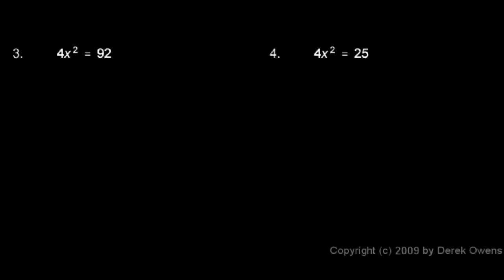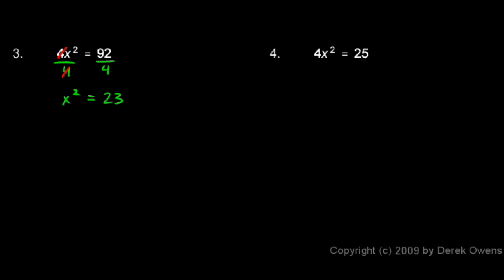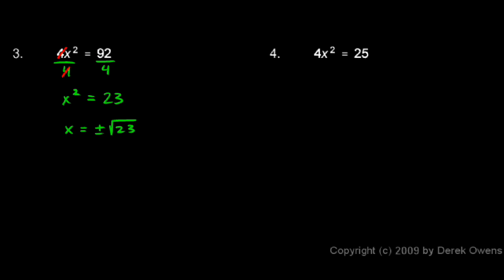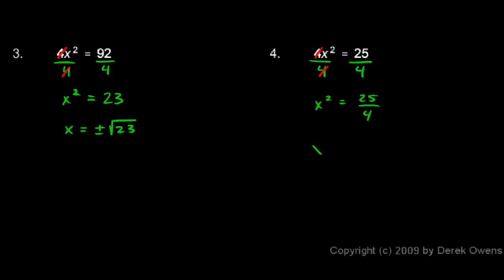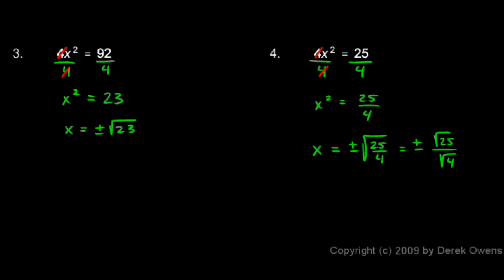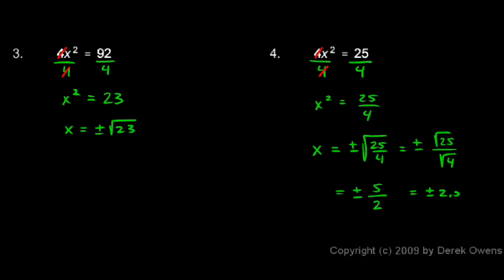Algebra Review 10.3 - Quadratic Equations